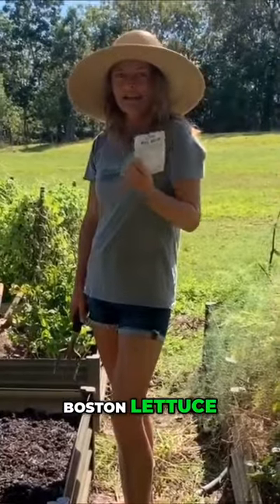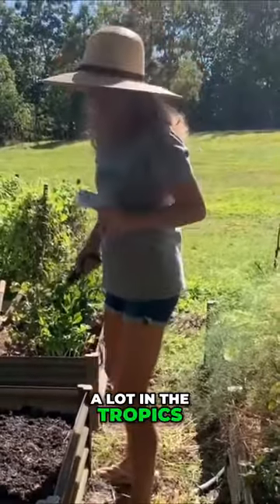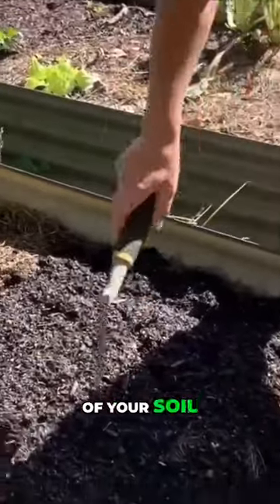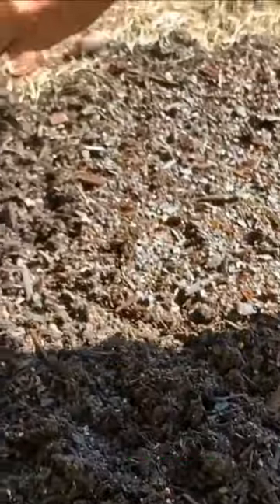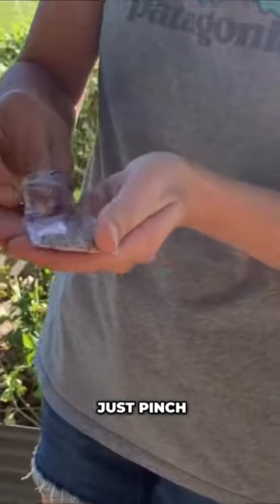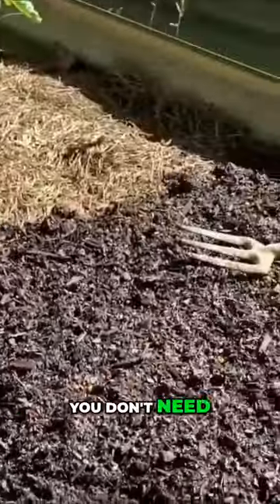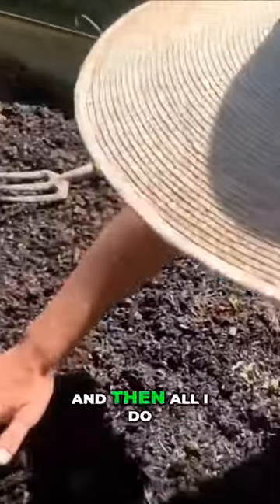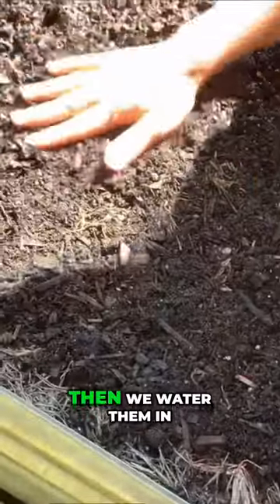Quick & Easy: Growing White Boston Lettuce in Raised Beds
This is my super easy and simple way of growing lettuce seeds in raised veggie beds! My raised beds are filled with a mix of compost, horse manure, weeds, cardboard - pretty much anything I can get my hands on. Grow arrowroot for an abundant source of free green mulch! Then, I add a nice layer of potting mix, rough it up a little, and sprinkle those seeds!
I love White Boston lettuce, it grows like a champ in hot Queensland.

for my latest gardening adventures - there's always a challenge or triumph in a Queensland garden! At My Aussie Roots, I share my gardening stories with you. I'd love to hear from you.

Please consider supporting Aussie Roots by purchasing your gardening supplies through our partner companies. These are awesome, Aussie companies! It keeps the channel and blog going and I truly appreciate your support!

* Try Koala Eco's beautiful, safe, plant-based cleaning products. Made locally with Australian essential oils!

* Biome is my favourite Aussie shop for cruelty free, toxin free products. They have a great range from skin care to lunch boxes, plus their support is top notch.

* Can't leave out my all-time favourite herbs book: 'How Can I Use Herbs In My Daily Life' by Isabell Shipard. It doesn't get more comprehensive than this book, and not a day goes by where I don't reference it. or purchase the book over at Herbs Are Special